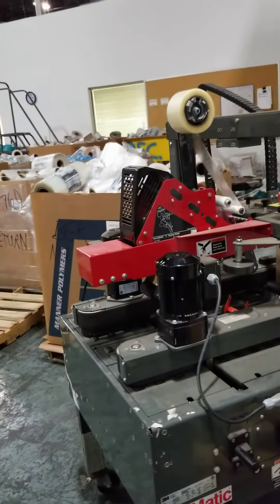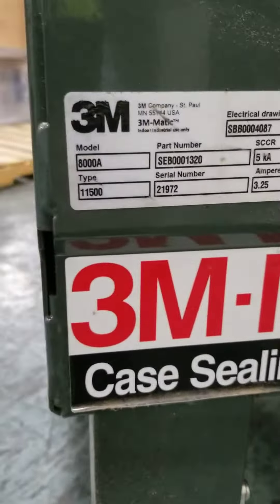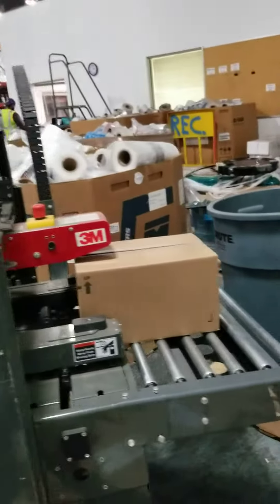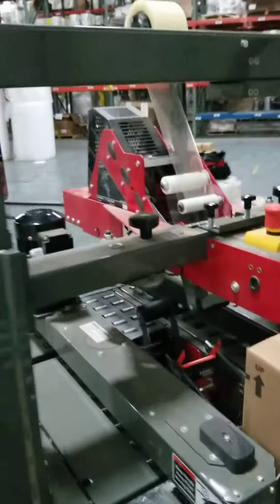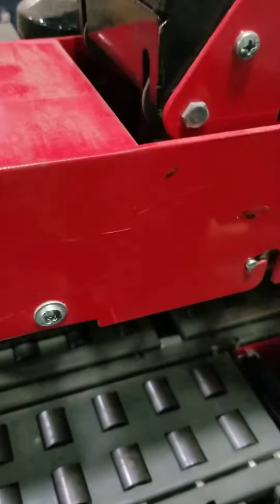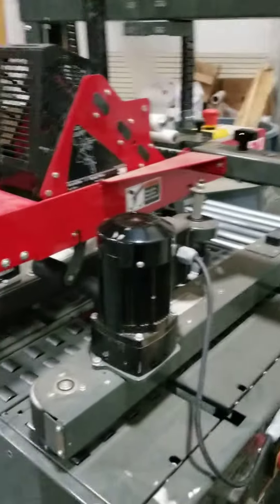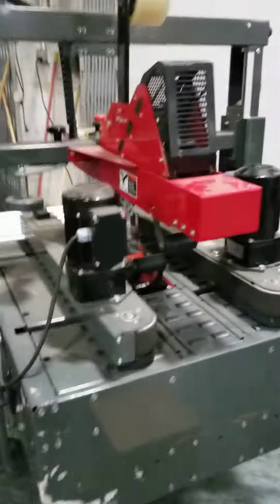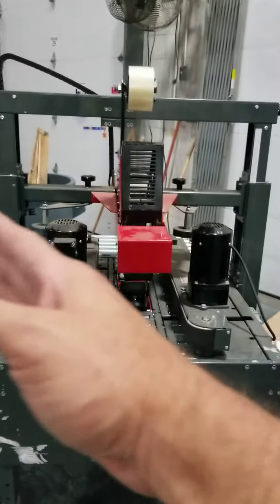September 17, 2020